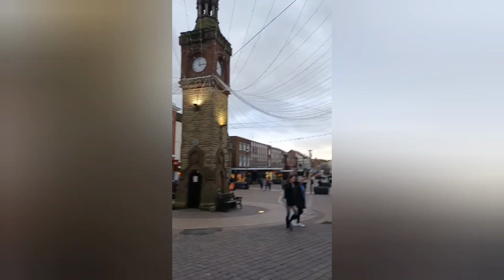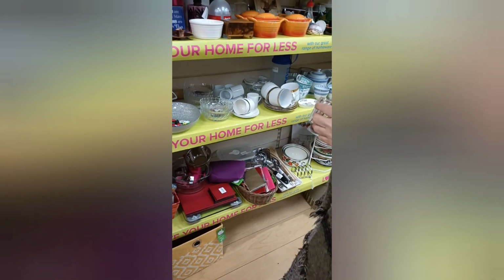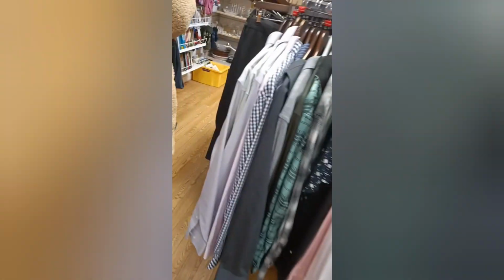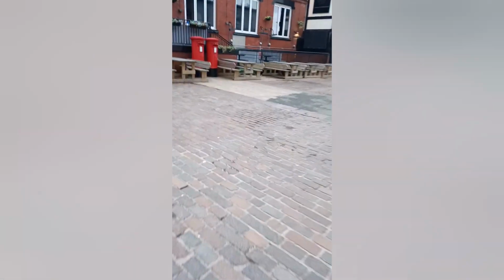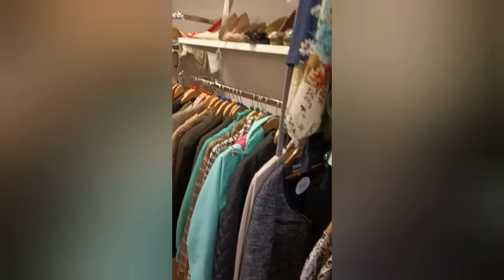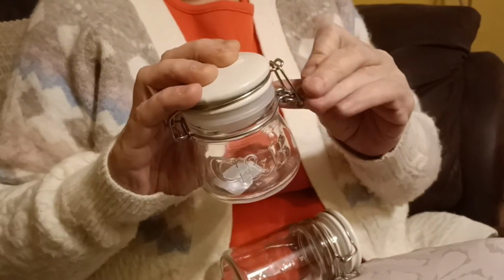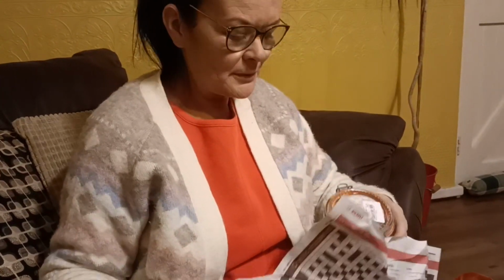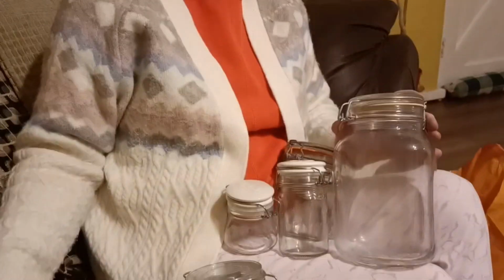Our Charity Shop Haul 🙏 Second-Hand Bargains | Cost of Living UK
Our charity shop haul! 🙏 Come and see the lovely second-hand bargains we found. Charity shops are such a brilliant way to save money, reduce waste and support good causes at the same time.

📖 My new book is out! Plenty for Pennies: How We Turn a £25 Shop into £100 of Food, plus 30+ budget family recipes. A lovely Christmas gift for anyone who loves a bargain 🎄

🎄 NEW CHRISTMAS PRINTABLES 🎄
Christmas & New Year Budget Planner
Old-Fashioned Christmas Crafts guide